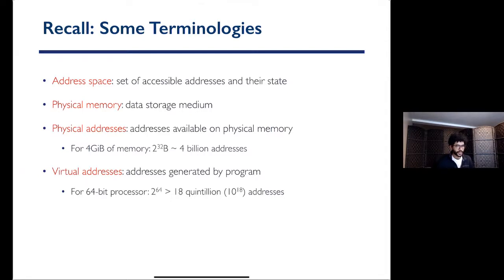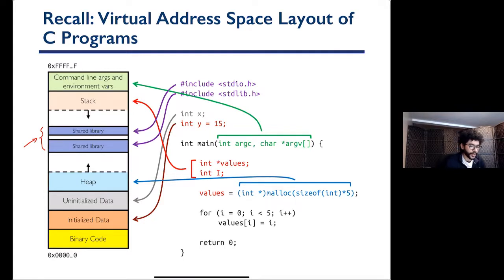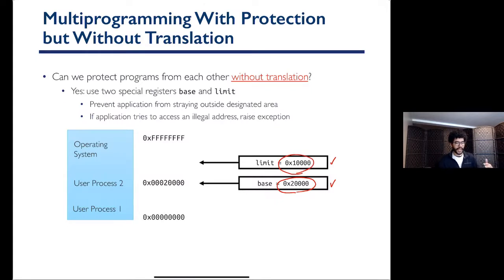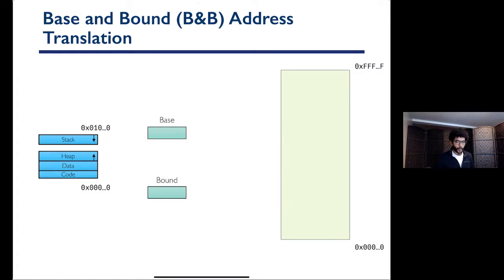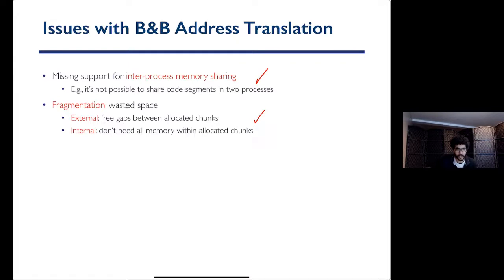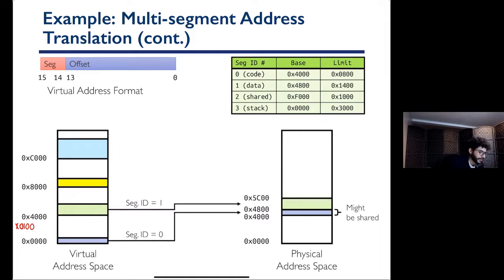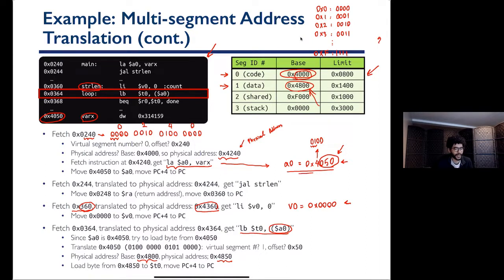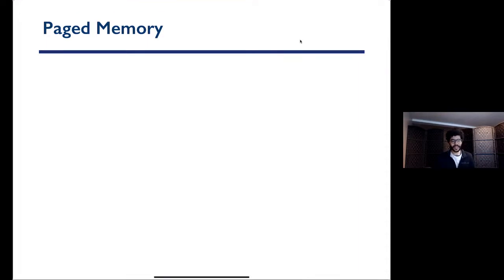Lecture 15 - SE 350 - Operating Systems - 03/03/2022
- base and bound address translation
- multi-segment address translation